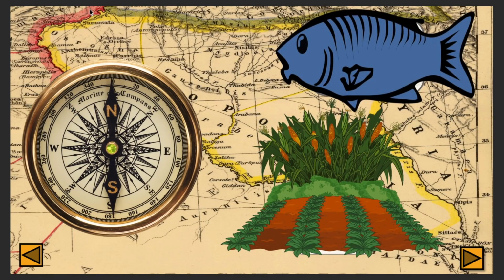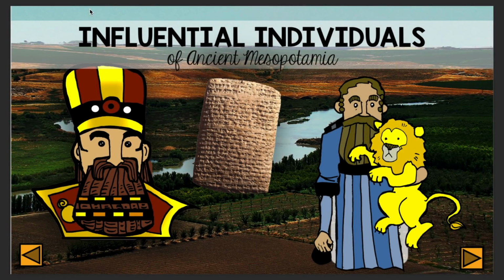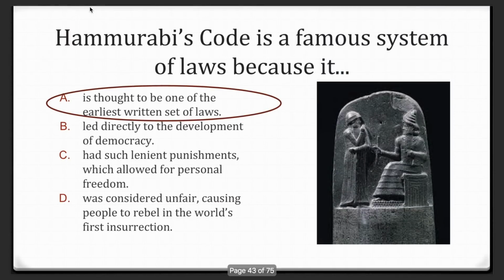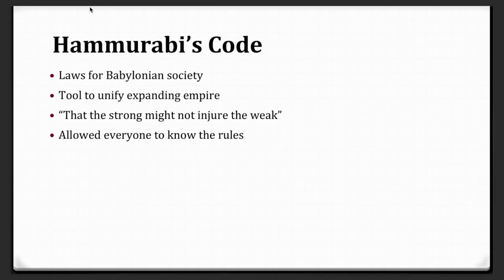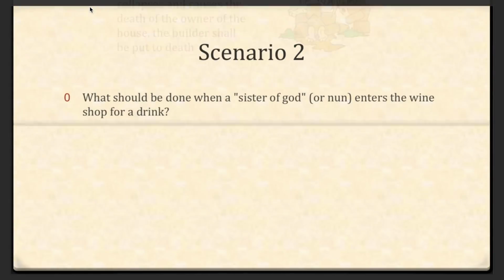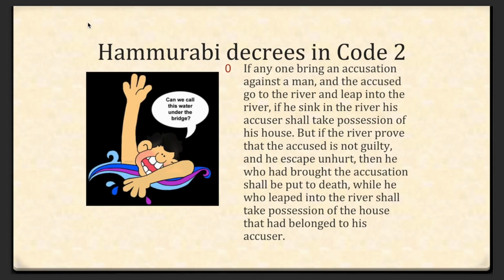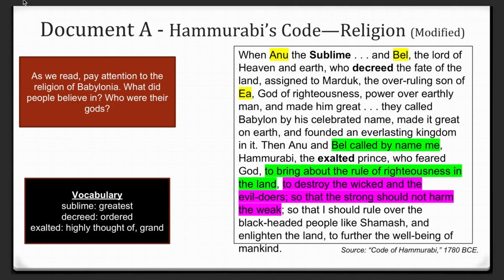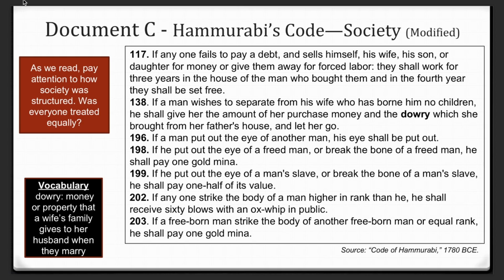World History - Mesopotamia and Hammurabi's code